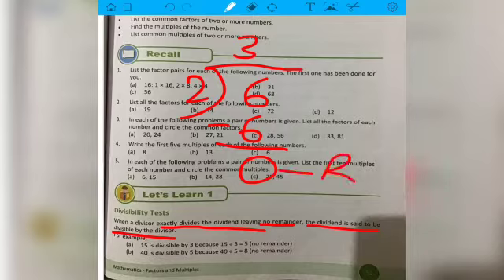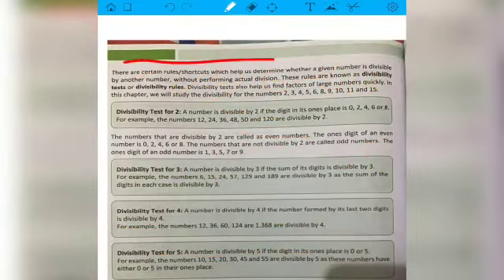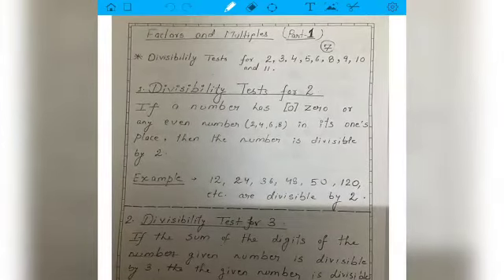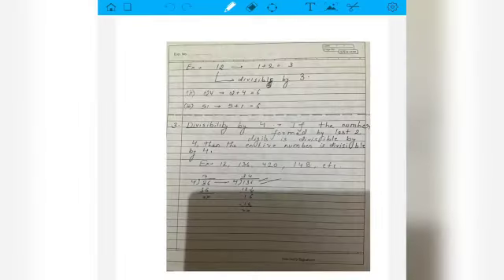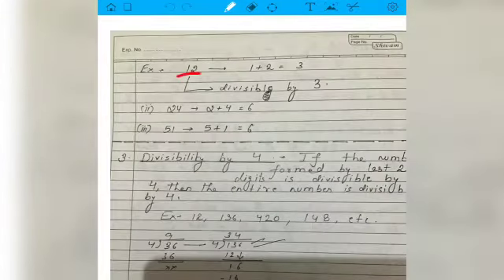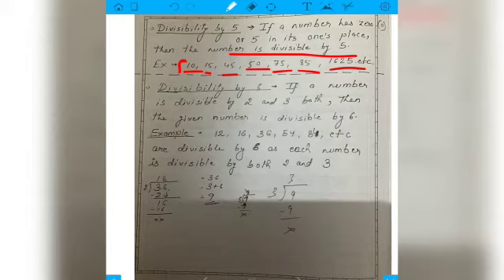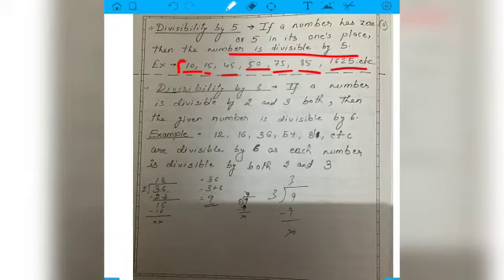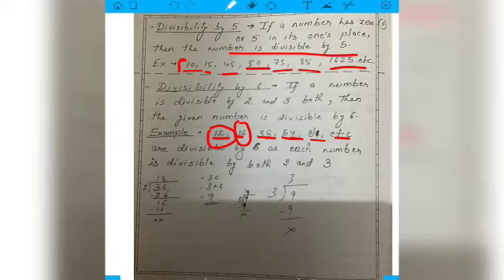MLZS JHANSI CLASS 5 Mathematics Chapter 3 Factors and multiples Lecture 2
MLZS JHANSI CLASS 5 Mathematics Chapter 3 Factors and multiples Lecture 2 By Mohit Sir